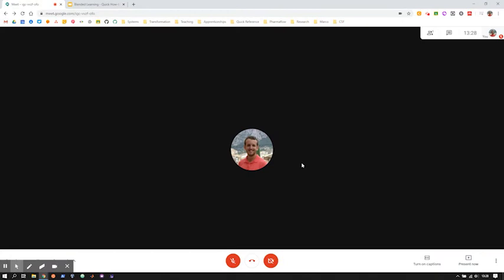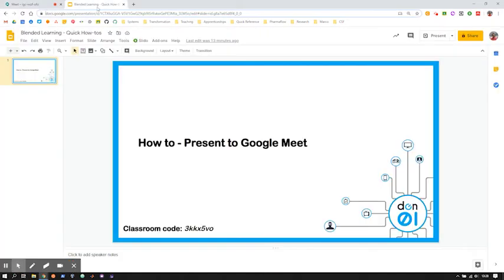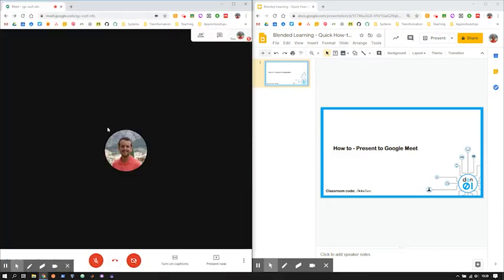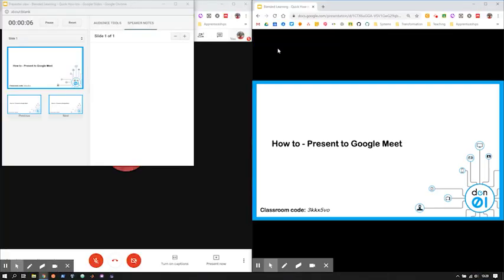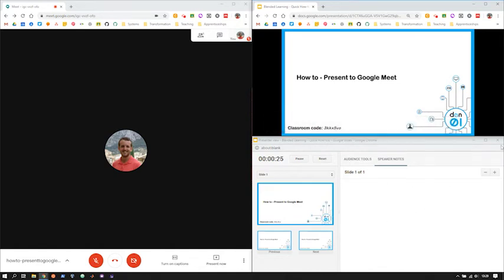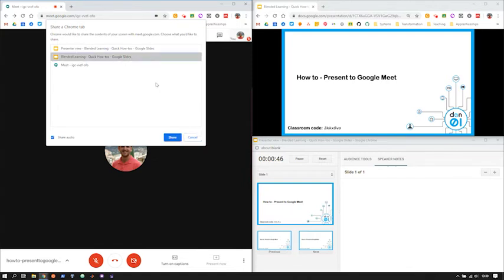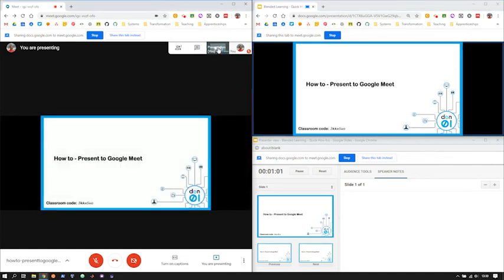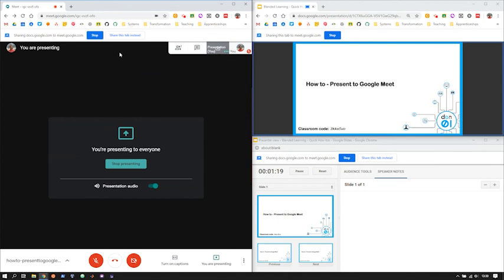How to - Present to Google Meet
Part of the supporting blended learning series at Bridgend College.